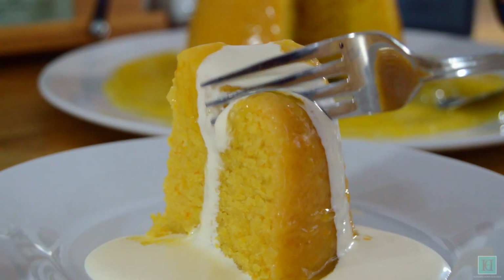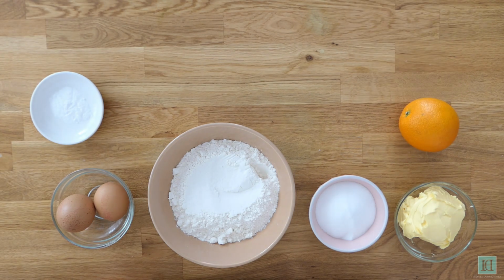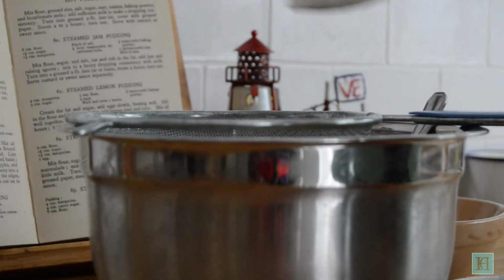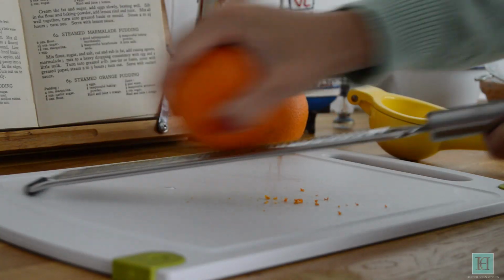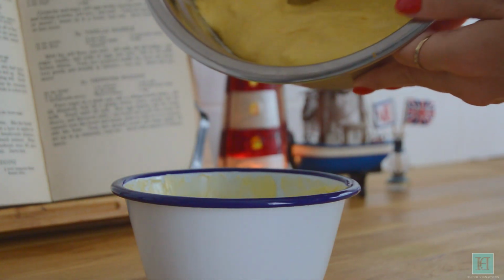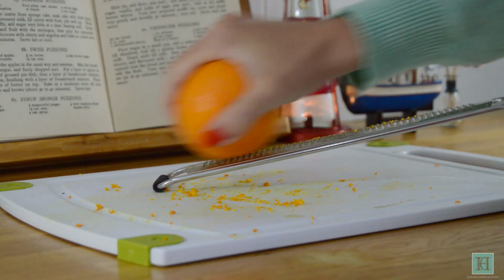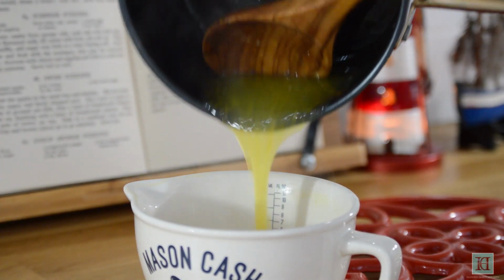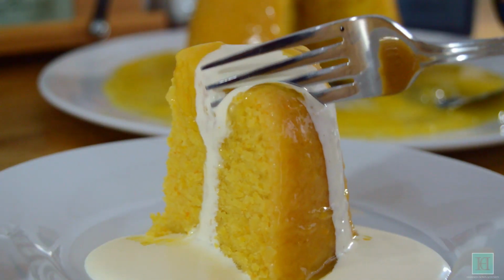Steamed Orange Pudding ◆ 1940s / WW2 Era Recipe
★ About this recipe: Recently having celebrated the 75th Anniversary of VE Day and 80th Anniversary of the Dunkirk Evacuations (Operation Dynamo), we have been cooking up many genuine WW2 recipes from our copy of the Manual of Modern Cookery, 7th Edition which was published in October 1943.

This lovely orange pudding was one of them. It looks and tastes like sunshine ☀️🍊☀️. It's a perfect for summertime and would make a great centrepiece for any type of celebration - particularly those focusing on remembrance ❤️️

The good thing about steamed puddings is that they don't take too long to prepare but take quite a long time to steam (2 hours in our case). That gives time to cook and eat a dinner or other treats in the time it takes for the pudding to steam, and a sensible time-frame to finish some chores or get other tasks done while you wait.

★ Ingredients:

➊ For the pudding
113g margarine
113g castor sugar
170g plain flour
2 eggs
½ tsp. baking powder
1 orange

➋ For the orange syrup
½ pint of water
½ tsp. arrowroot
56g sugar
1 orange

★ Book Details: Manual of Modern Cookery, 7th Edition (1943)
Author: Jessie Lindsay & V.H. Mottram
Publisher: University of London Press Ltd. (War-Time Address: St. Hugh's School, Bickley, Kent, England, U.K.)